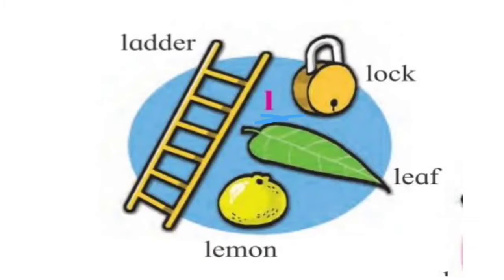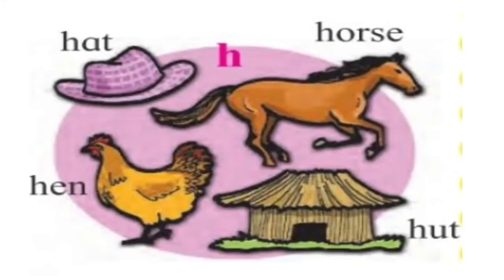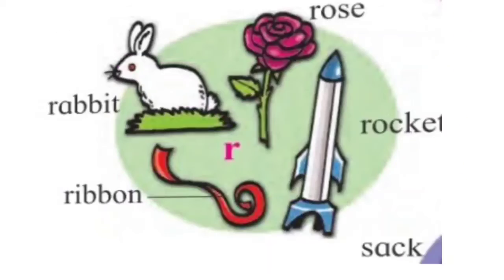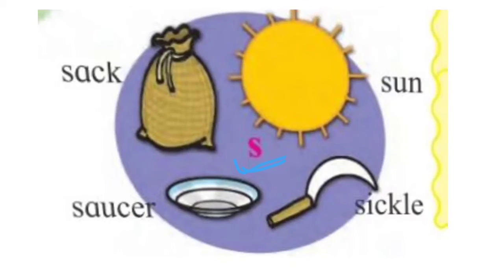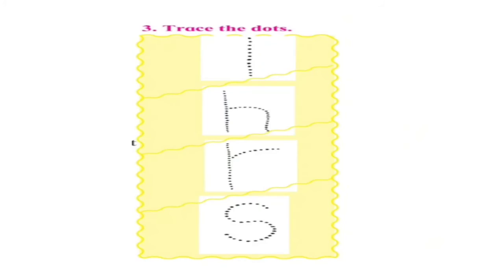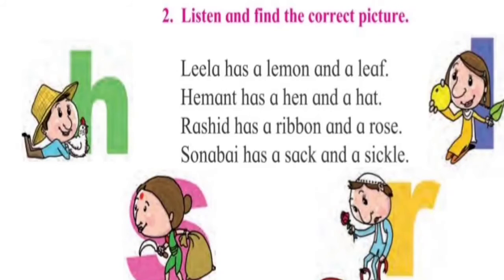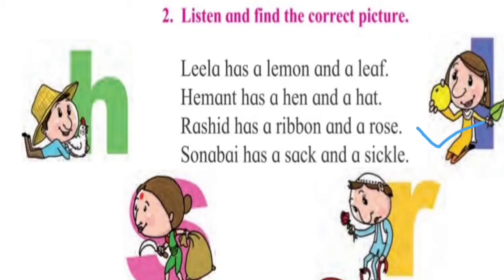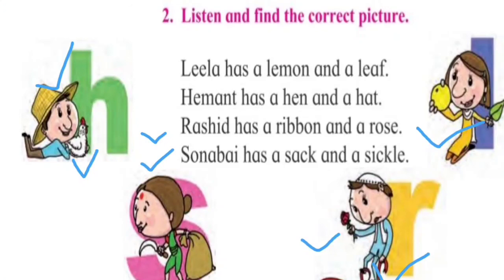Let's know new words/std 1st english/Maharashtra board/semi english urdu/active learners point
Let's know new words
std 1st senglish
let's speak std 1st english
semi english urdu
Maharashtra board
active learners point
can sentences
جماعت اوّل انگریزی

Assalamu alaikum

dear students , mothers and teachers

In this video you may learn the topic let's know new words This lesson is from Book My English Book One std 1st   kids will enjoy the the lesson I use speaking pictures to make lesson more interesting  . By this video any child can learn and understand the english topics and I used the easy methods from easy to hard and known to unknown.
For more videos please subscribe to my channel and join us for more interesting english videos and please don't forget to press the bell icon and share as much as you can
If you like the video please hit on like button .
can you sing
yeas I can
can you swim
no I can't
 std 1st english
english for urdu medium
english video
1st english
My english book one
opposite words
in out
up down
left right
rhyming words

dont forget to press bell icon 🔔

Copy right Disclaimar under section 107 of the copyright Act 1976 allowance is made for @  "Fair use" for purposes such as criticism comment , news, reporting ,teaching,scholarship and research ,fair use is a use permitted by copyright statute that mise otherwise infringing non profit educational or personal use tips the balane is favour of fair use